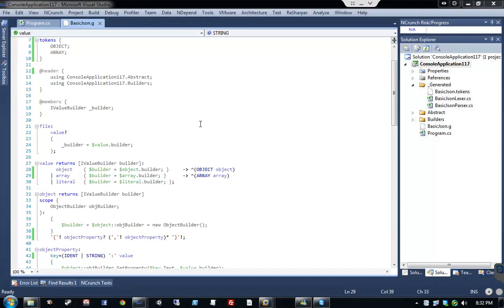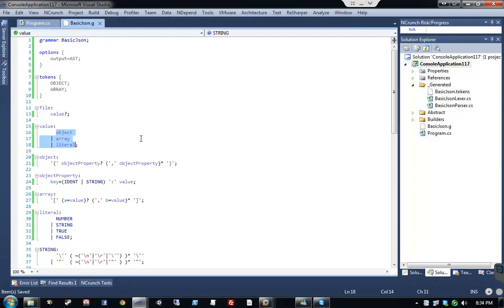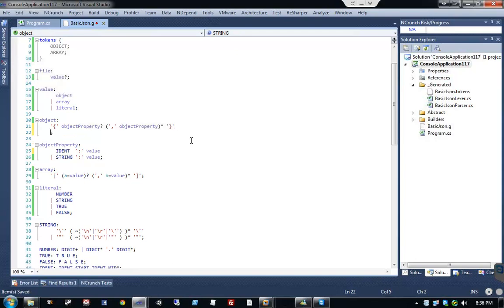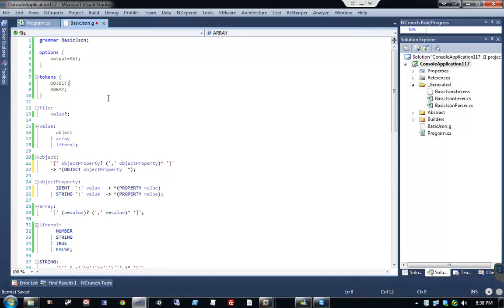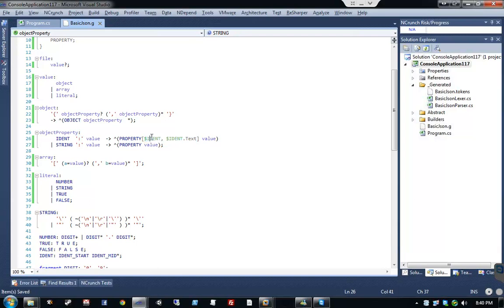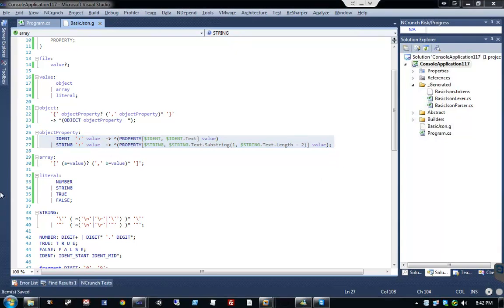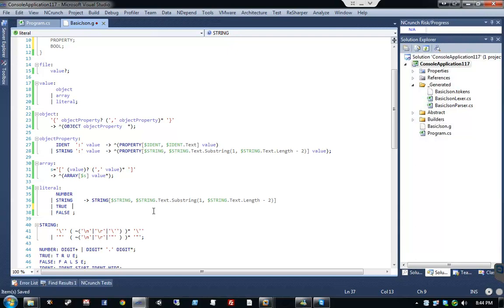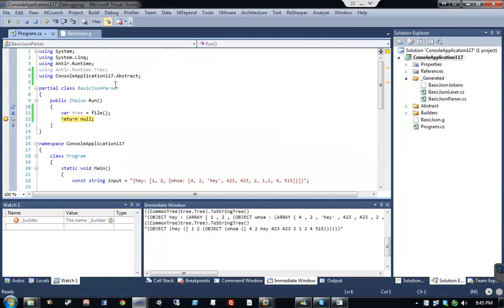🔴 JSON AST (2) • Language Development • MMO Game Development with Unity • (Pt. 370)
Learn MMO Game Development with Unity - Language Development - JSON AST (2).

We now move on with the creation of our AST system, starting with stripping out the headers and members which bring in C# code.